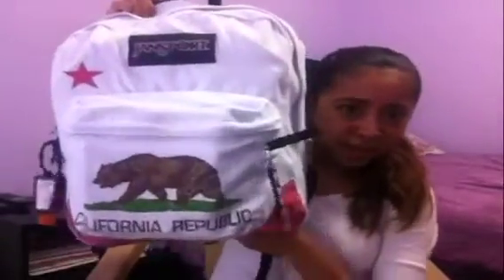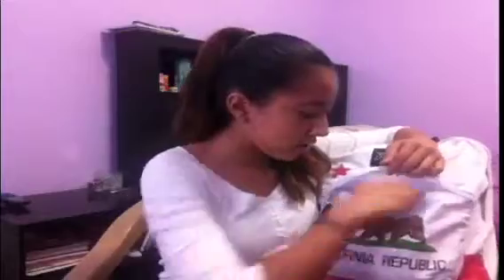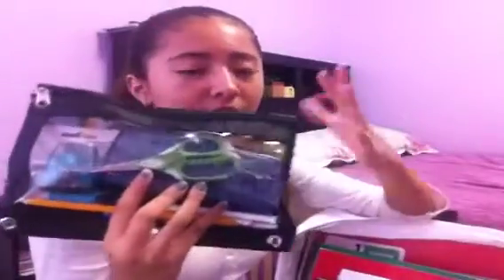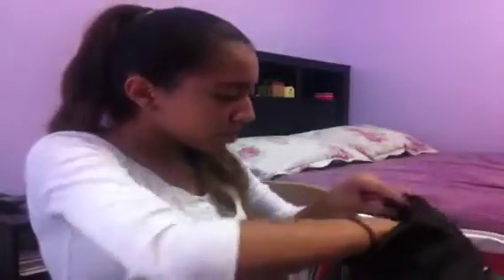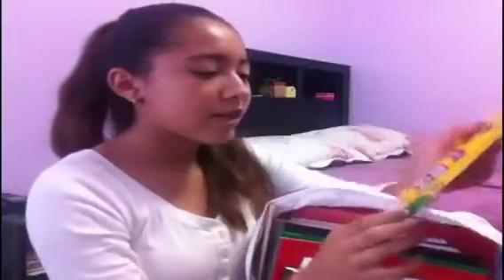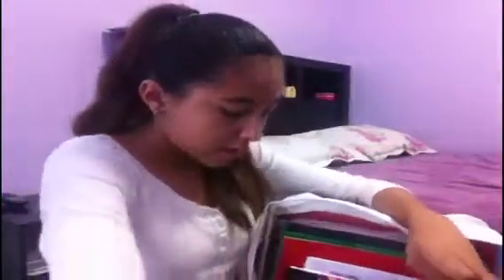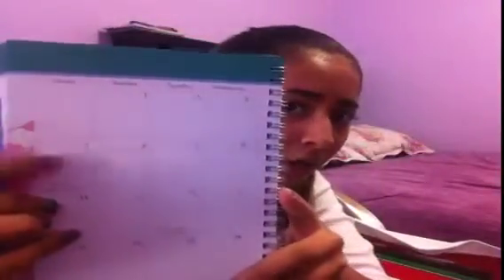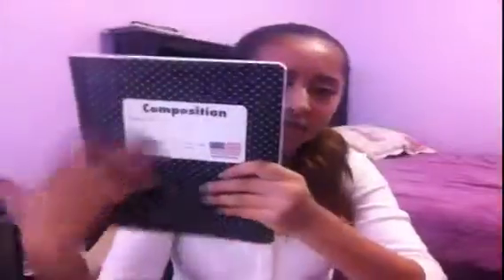School Supplies Haul 2014!! // Back To School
scroll or open for more!

Hey bestiez!

Stay Beautiful !!

vine- evelyn corral
Younow- evelyn corral (makeupbyemma1)

Stay Fab ,
          Evelyn (: